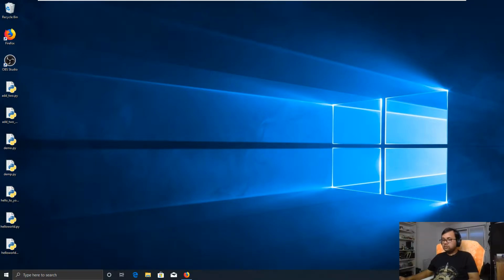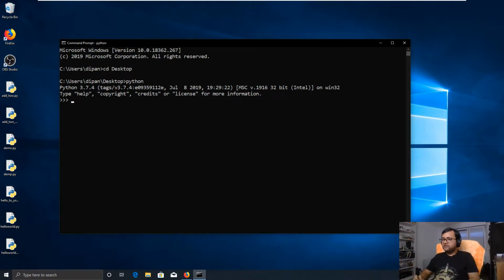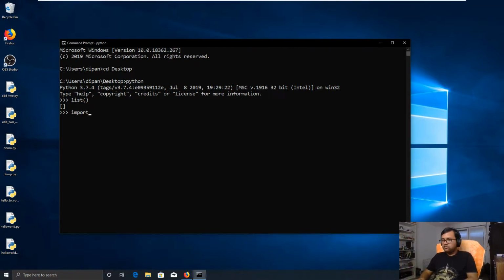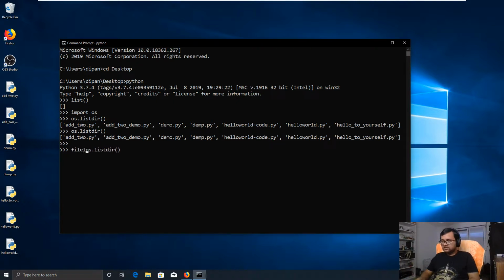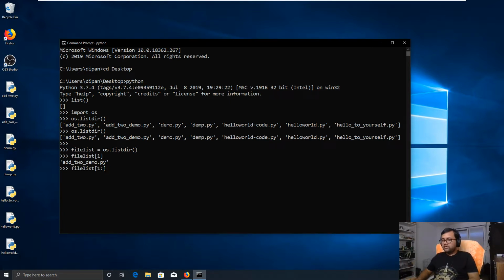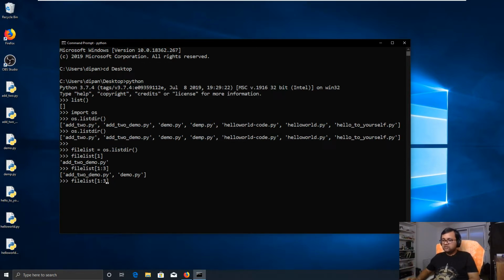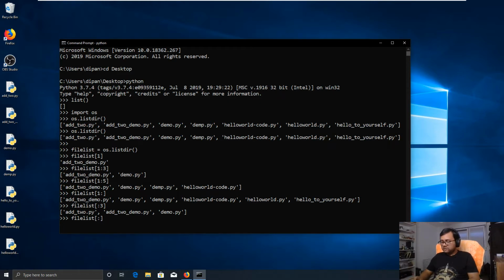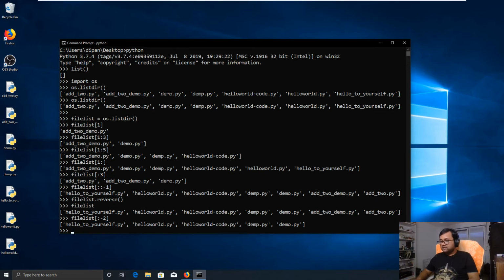09: List Slicing